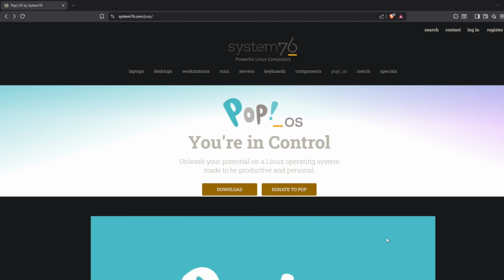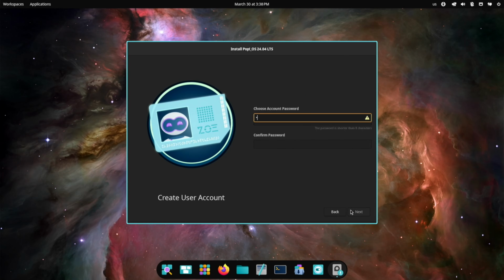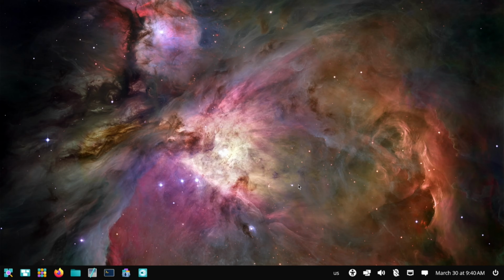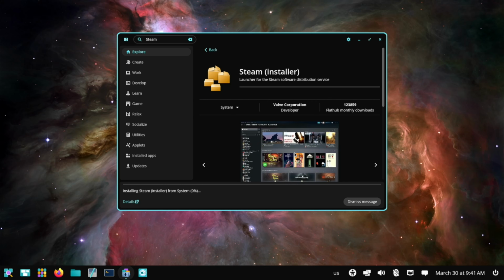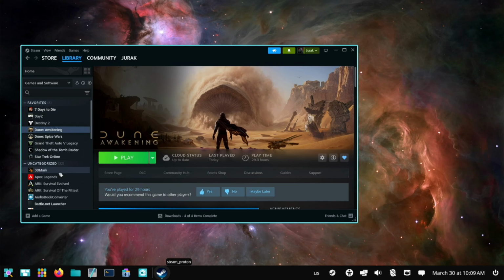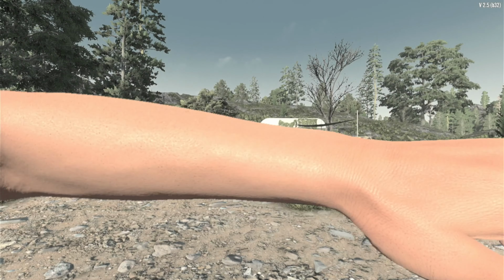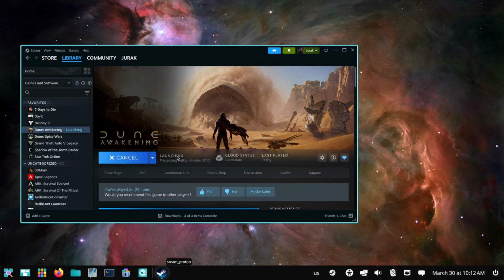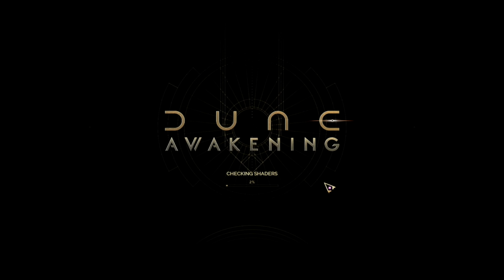Can You Game on Pop! OS Linux? Linux Gaming Distro Series Part 3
Linux Gaming Distro Pop! OS  install and Game testing.

In this video I walk you through installing Pop! OS linux gaming distro and install a couple games to see how they play.

Ventoy URL.

Linux Pop! OS